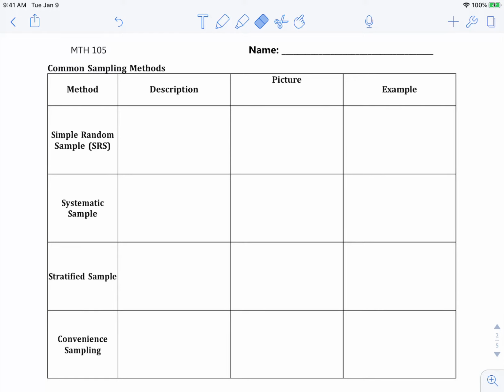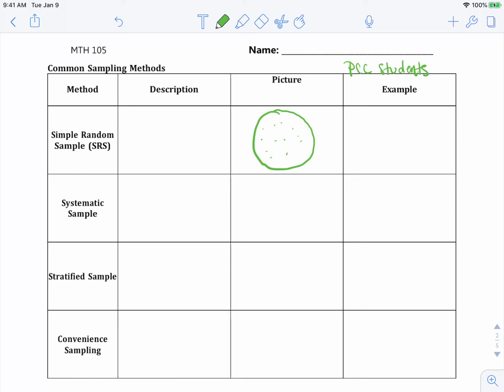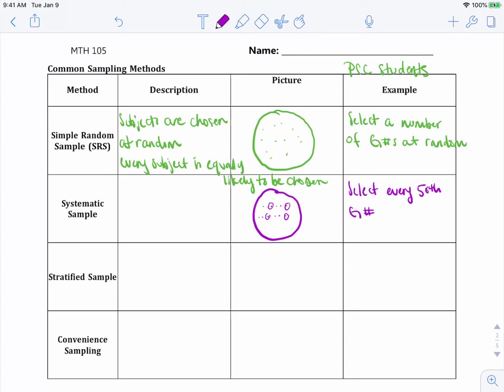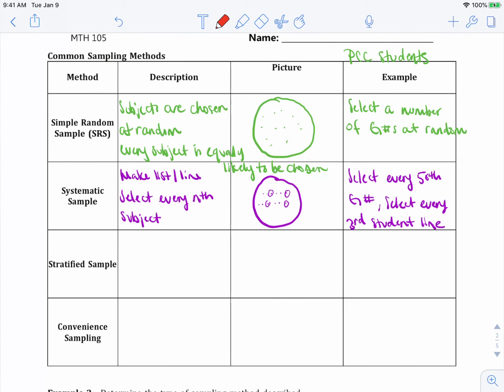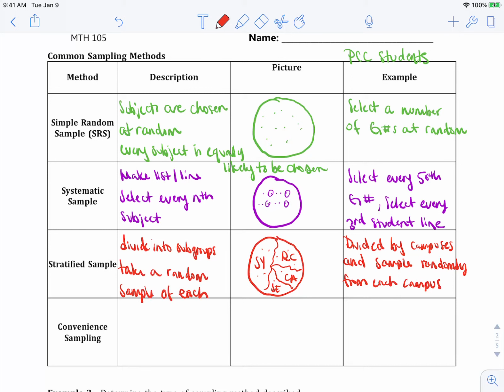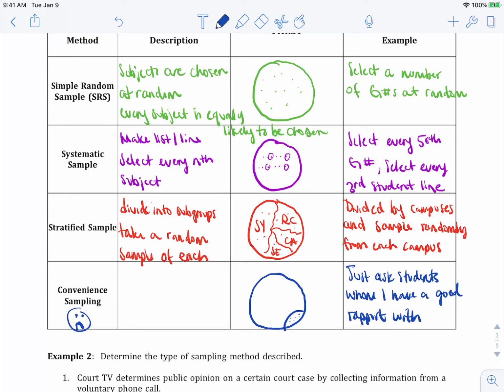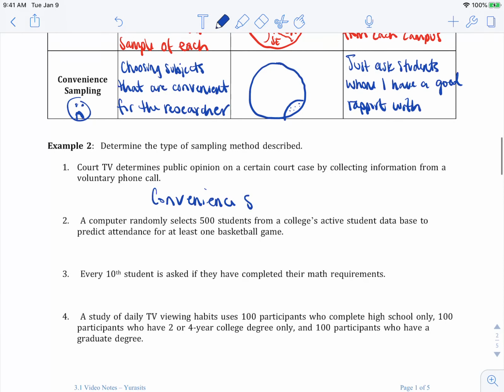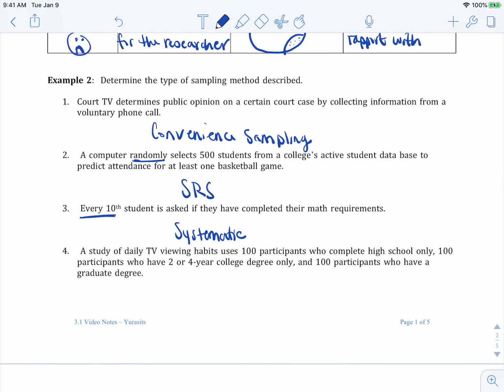3.1 Sampling Methods